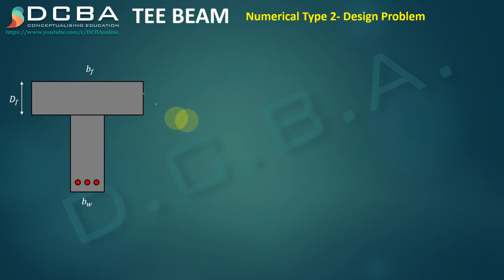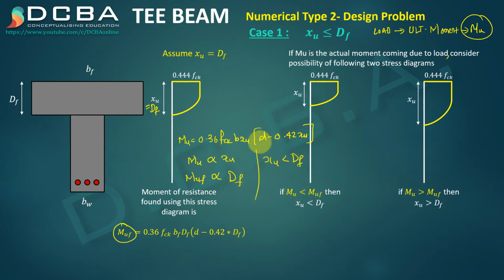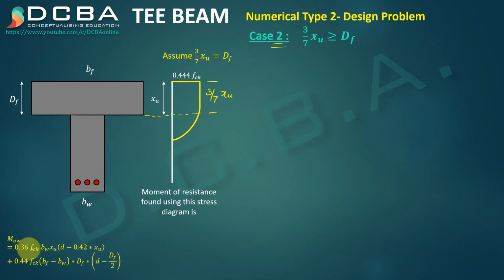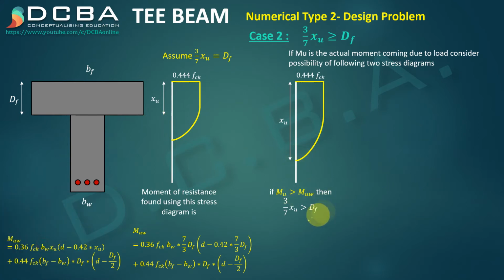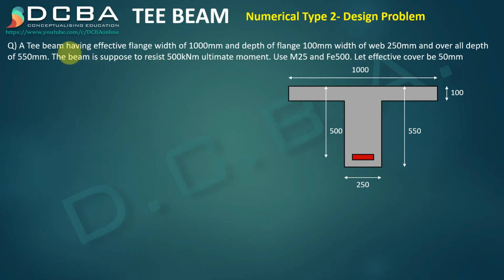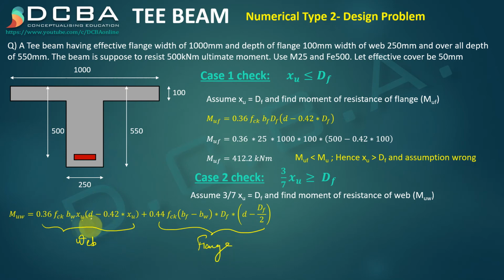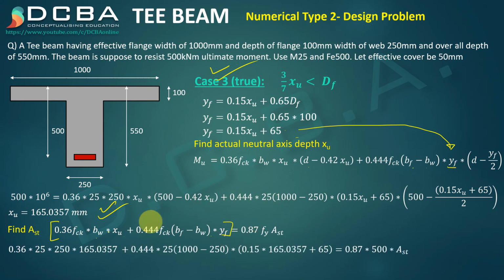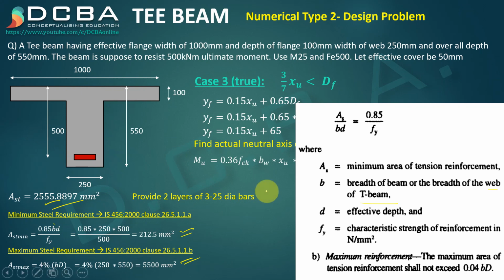Lec 21 - T Beam Design Example | Numerical -1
Full Course on Udemy (click here):
 @DCBA online
We present you in this series with RCC lectures for civil engineering. In this RCC Design lectures you will learn concept of T beam and L beam. We will also solve design numerical for T beam.